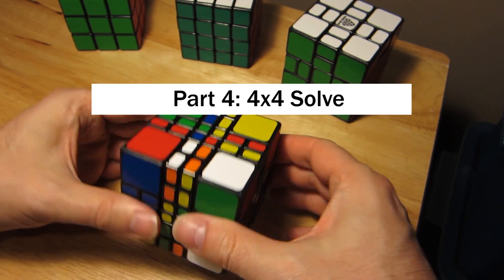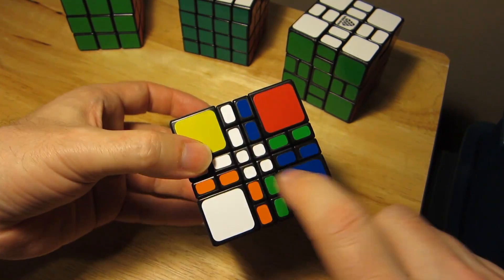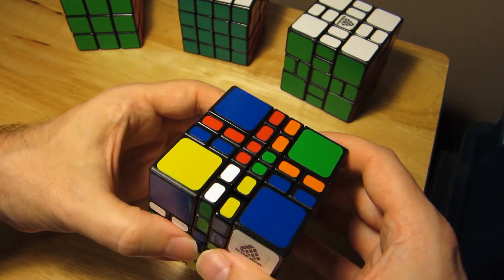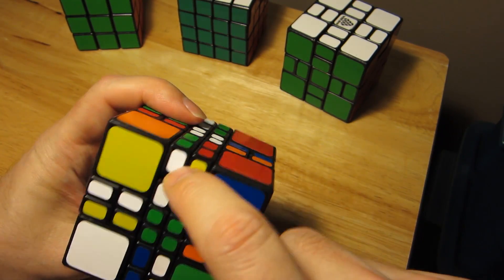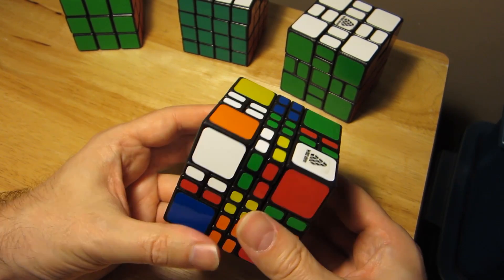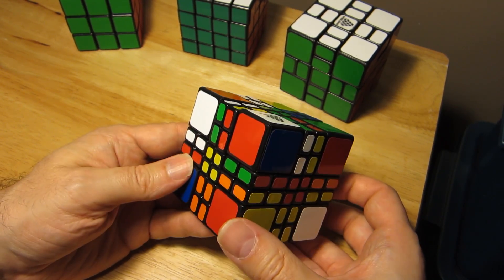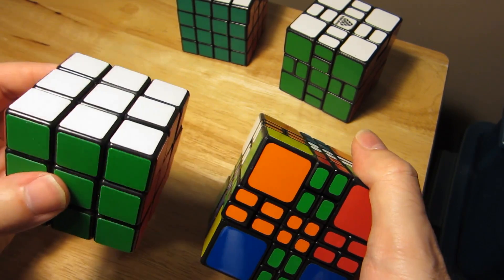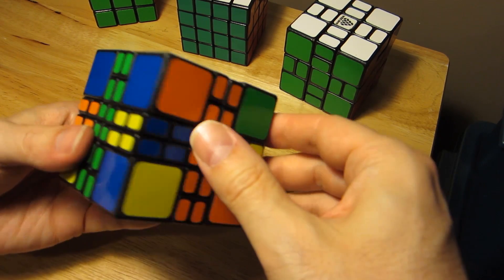4x4 Mixup Plus Tutorial - Part 4 of 4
Part 4 - 4x4 Solve

Notation
+ is a 45° CW turn
- is a  45° CCW turn
M - same direction as L
E - same direction as D
S - same direction as F

Algorithms
Flip inner edge pieces on UB and FR: E+ (M+ F2 M- B M+ F2 M- B') E-
Fix last two 4x4 edges: Dw (R U R') (F R' F' R) Dw'
Fix 4x4 last layer parity: (Rw2 B2) (U2 Lw U2 Rw') (U2 Rw U2) (F2 Rw F2 Lw') (B2 Rw2)

I welcome your questions and comments, either in the comments section on by PM.